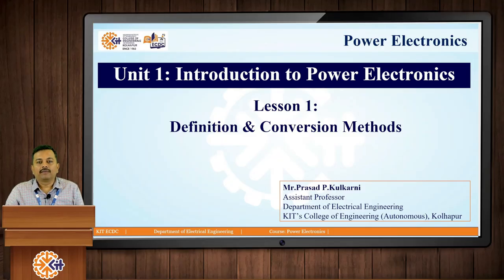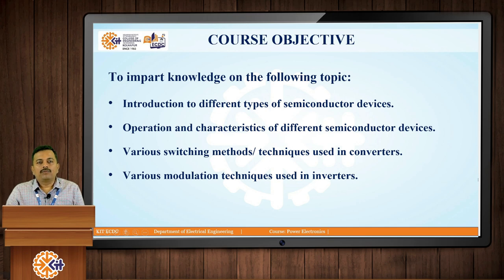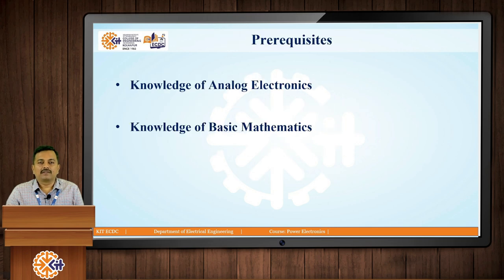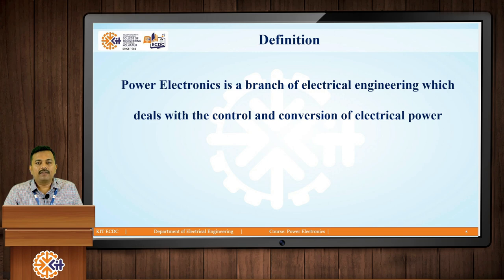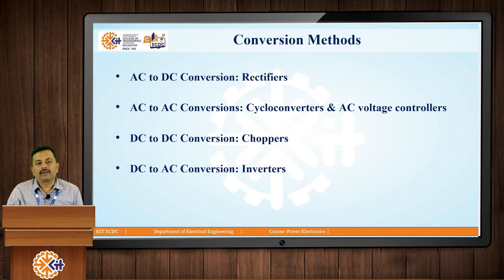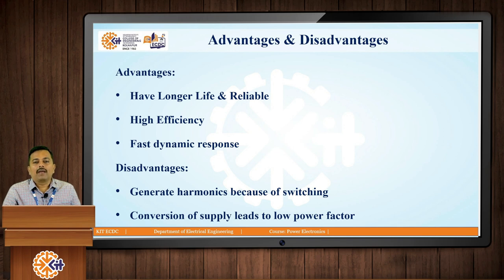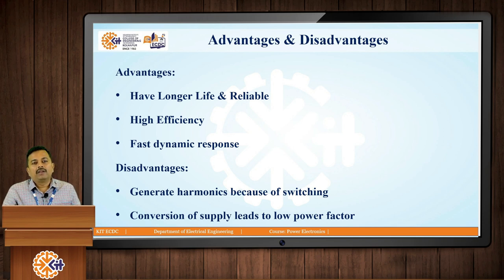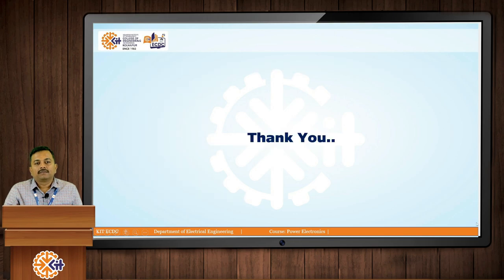Introduction to Power Electronics